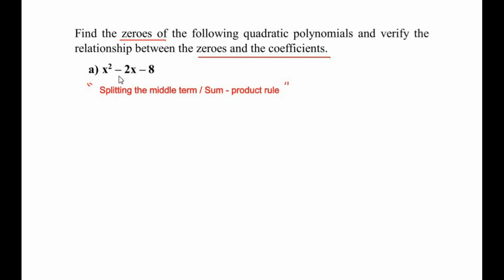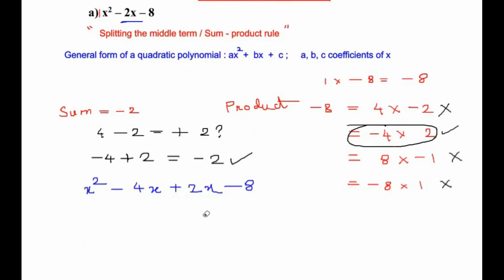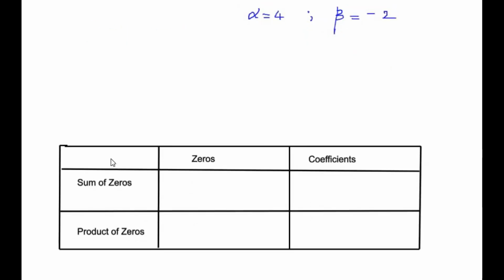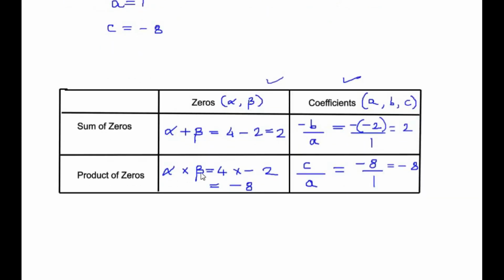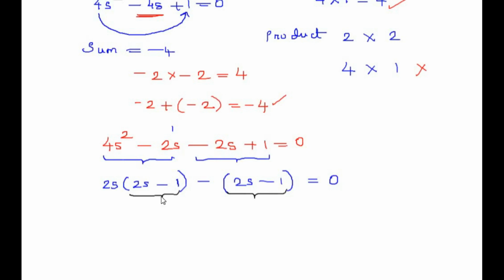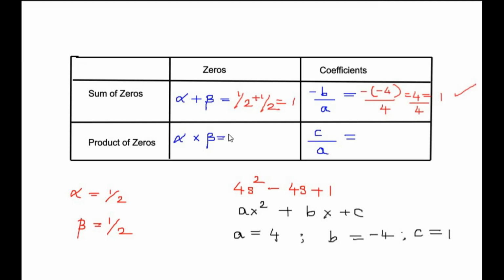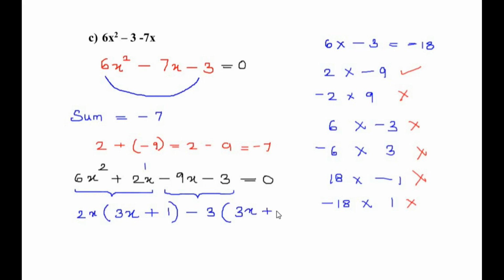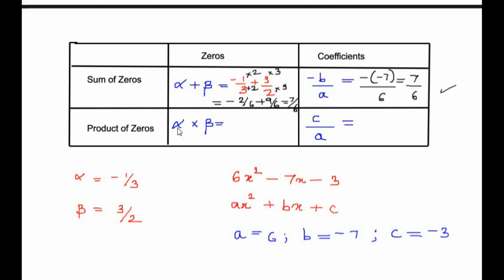Ex 2.2 -1)Find the zeros of the following quadratic polynomials & verify b/w zeros & coefficients P1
This video explains a way to find the zeros / roots / solutions of given quadratic polynomials and also establishes a relationship between the zeros and the coefficients of the polynomials.

Ex 2.2 -1)Find the zeros of the following quadratic polynomials & verify the relationship between the zeros & the coefficients PART 1
00:19 - a) x^2 - 2x - 8
09:44 - b) 4s^2 - 4s + 1
15:04 - c) 6x^2 - 3 -7x

The remaining sub-questions iv, v and vi will be discussed in another video. I will be uploading it soon and link will be provided in here.